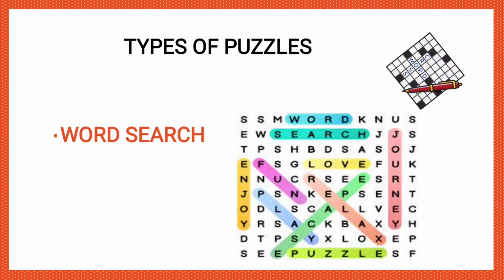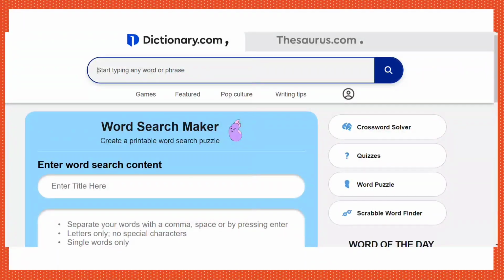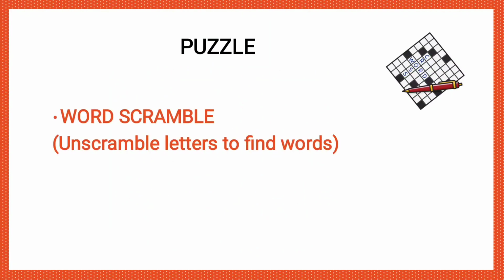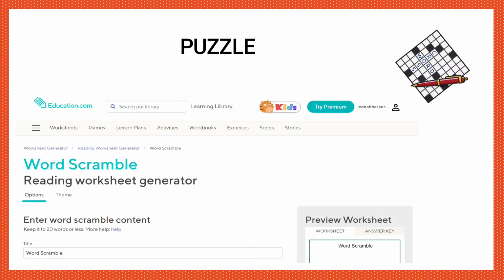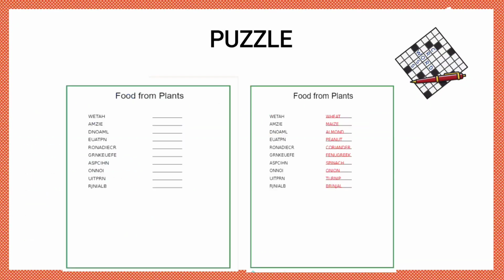Puzzle making |Puzzles in Science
Puzzle Making
in this video, you will find 4 different  types of puzzles with the links to create:
1.Crossword
You will discover, how to make online puzzles using free apps  that provide a printable  format with answers.
Making a puzzle is no more a trouble
Timeline
Intro 0:00
Advantages of puzzles 0:45
Points to remember  1:12
Crossword  1:55
Wordsearch 2:53
Word scramble  3:46
Riddle  4:50